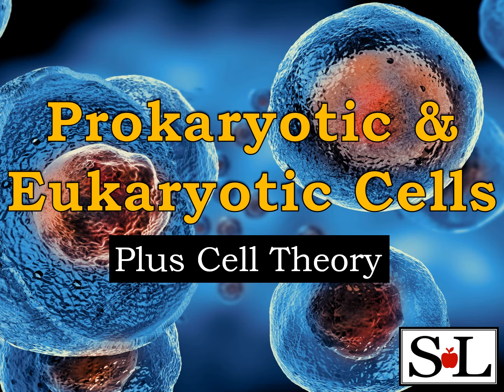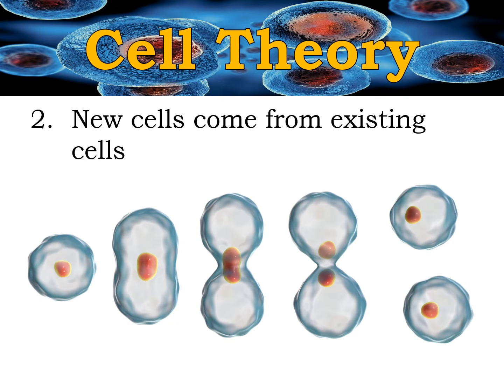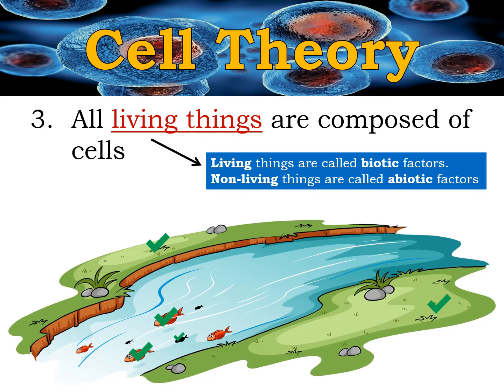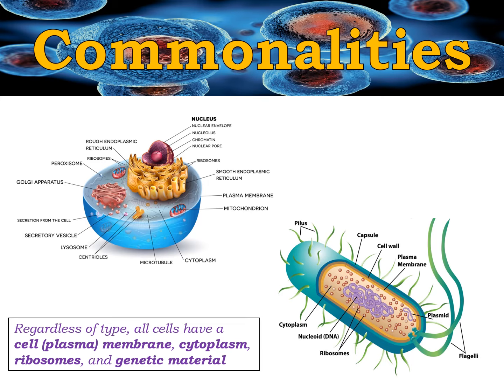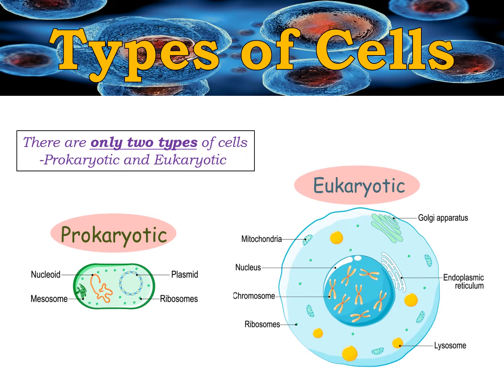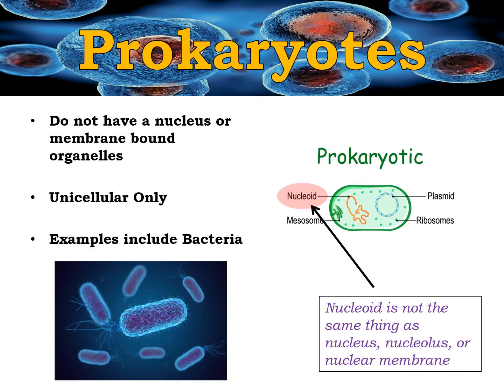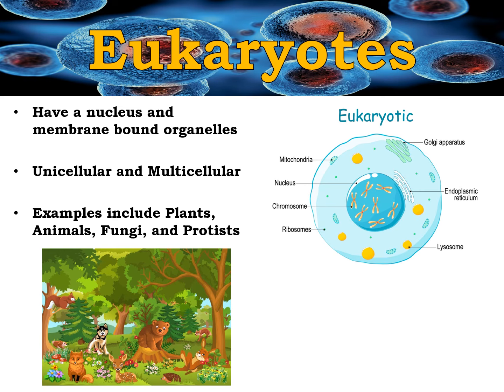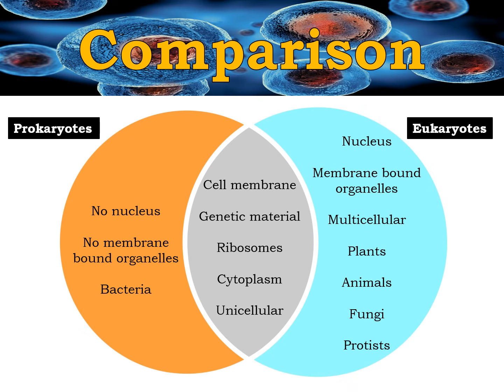Prokaryotic & Eukaryotic Cells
The lesson discusses and compares the key characteristics of prokaryotic and eukaryotic cells. The lesson also briefly discusses the cell theory and similarities all cell types share.

Cell Theory 0:22
Structures all cell types share 2:18
Prokaryotes 3:28
Eukaryotes 4:26